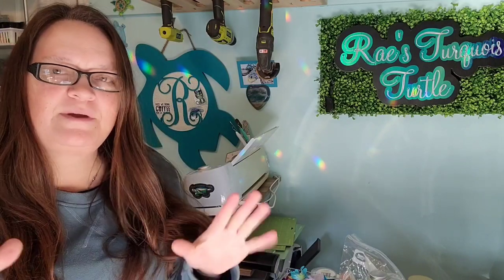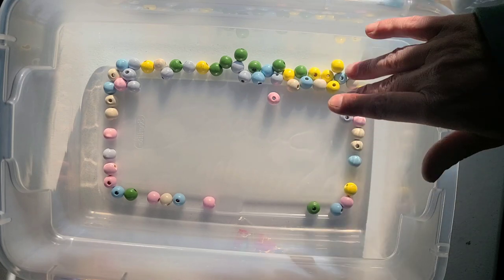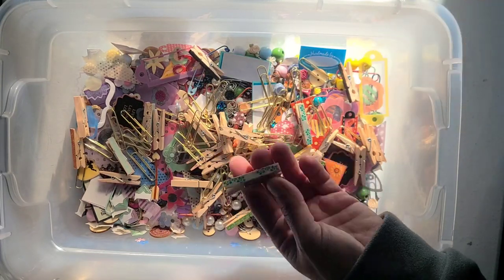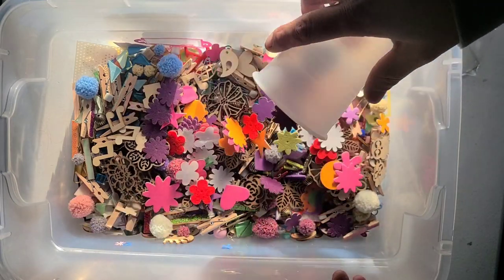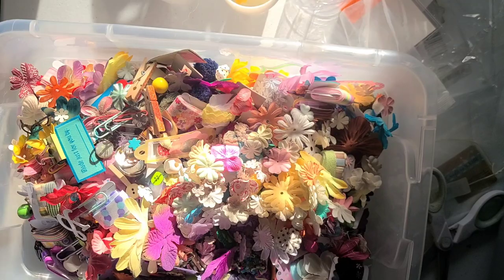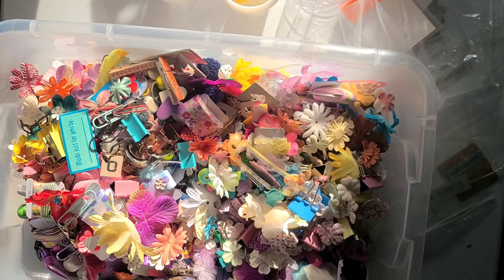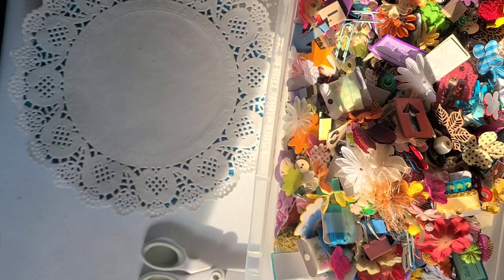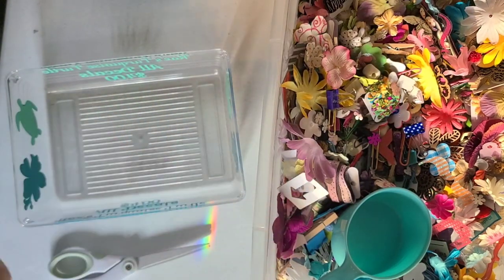Studio Vlog Let's mix up some fun Crafty Junk Journal Confetti for my etsy shop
These and my other journalling kits will be available on my Etsy Shop March 1st
My Etsy still very much a rebuilding